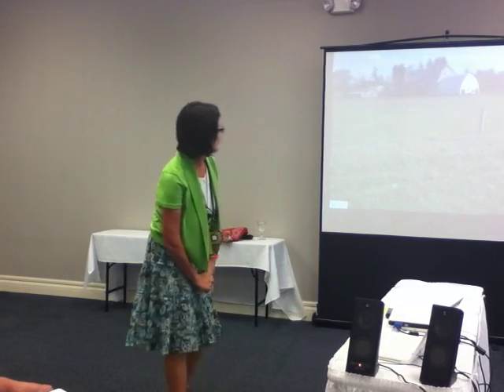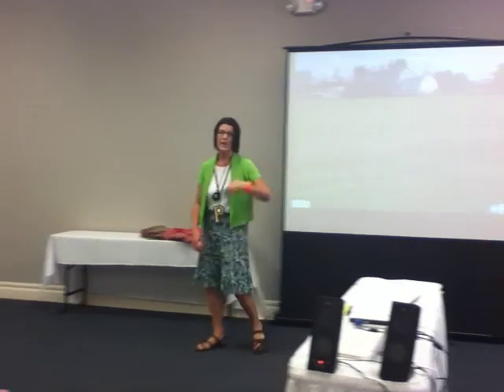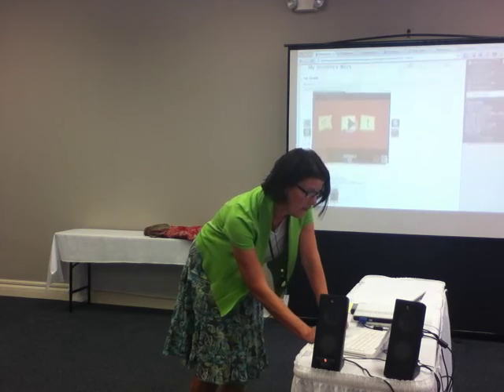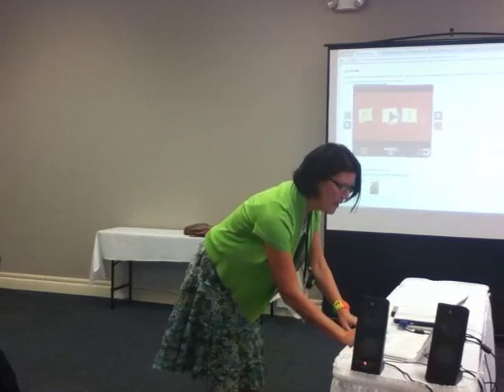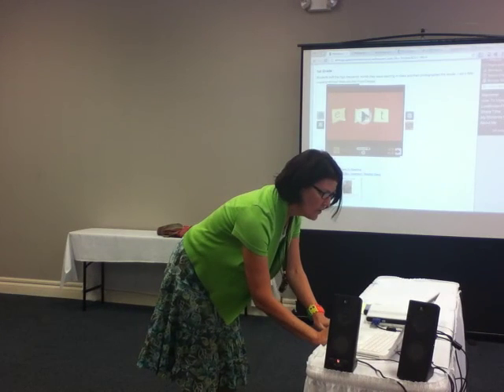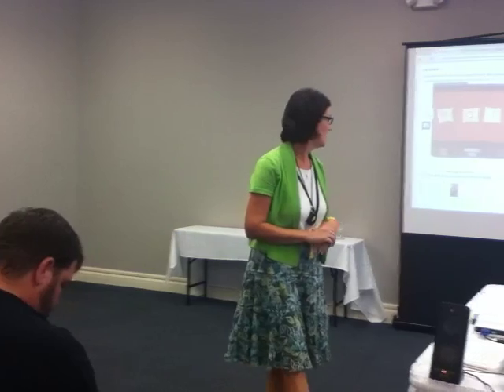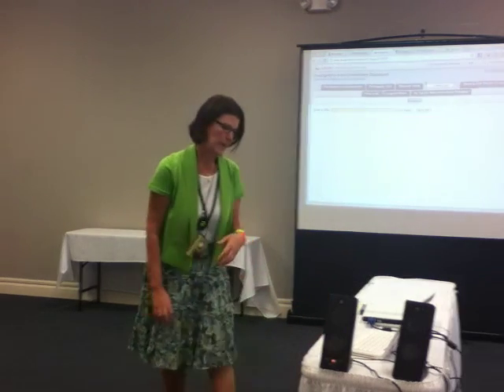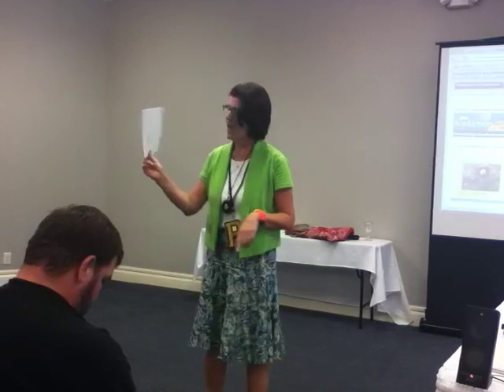Photography in the Classroom - Nedra Isenberg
In this session participants learn tips for taking better photographs no matter what type of camera they are using.  They also share with each other how photography is and can be used in their classrooms.